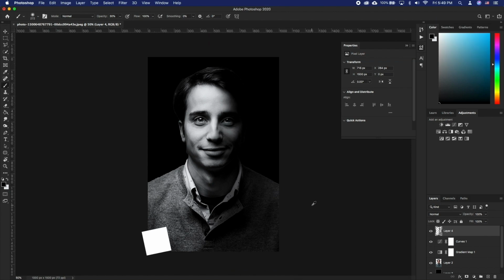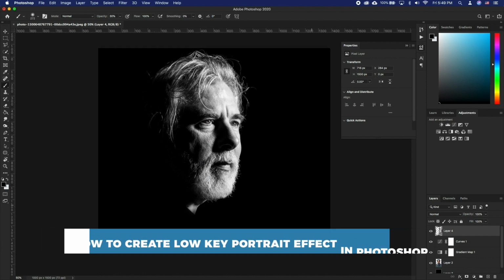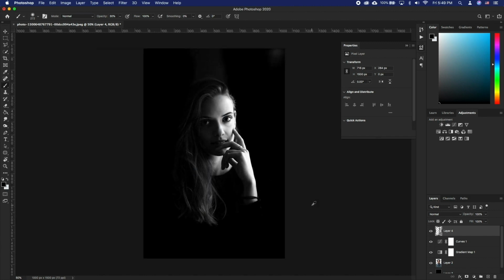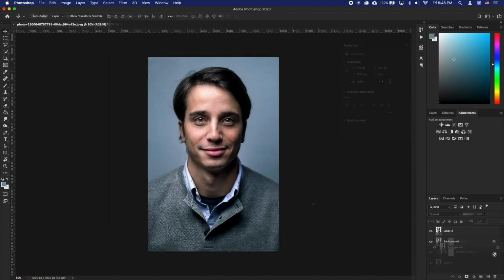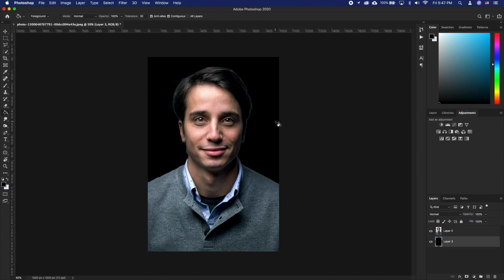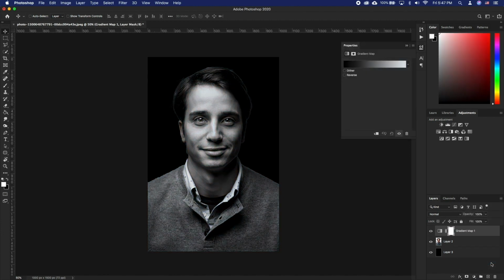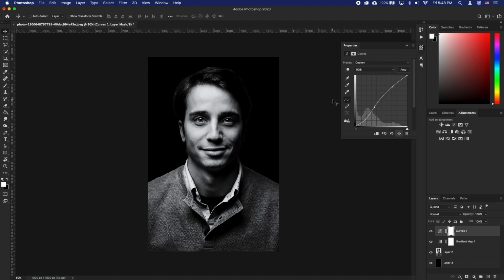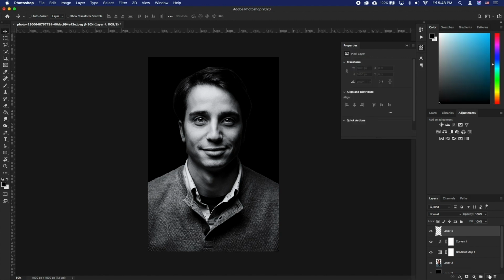How to Create Low Key Portrait Effect in Photoshop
In this tutorial, you will learn How to Create Low Key Portrait Effect in Photoshop.

Low key refers to a style of photography that utilizes predominantly dark tones to create a dramatic looking image. It involves having a black background and rather contrasty lighting. While this is possible to achieve by proper lighting and camera, we’re going to take a photo that is 70% there and driving it home!

To start off, we’ll separate our subject from the background and painting the background black. Next, we’ll turn our image to black and white by adding black to white gradient map.

Then let’s add curves and tailor it to a contrasty look.

If we’re still not fully satisfied with the image, we can paint manually with a brush over the subject to make certain parts darker and more dramatic. Don’t forget to do this on a new layer!

When done, you should have a very dramatic looking black and white photo!

❓💬 Do you take photos by a separate camera or smartphones? Please let us know in comments.